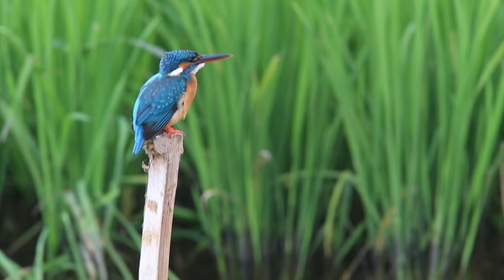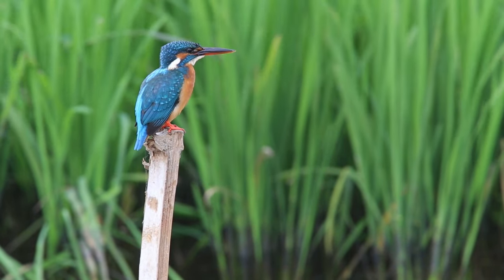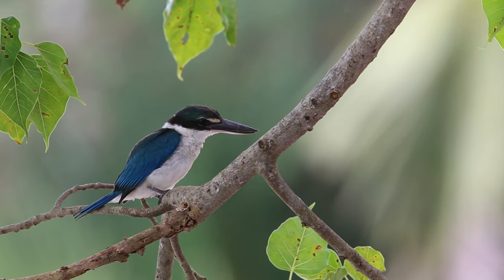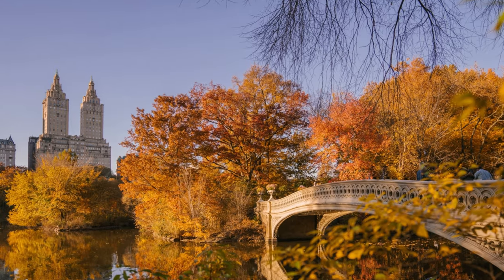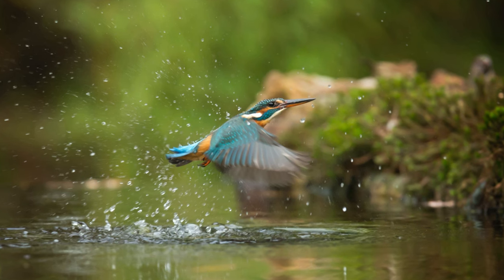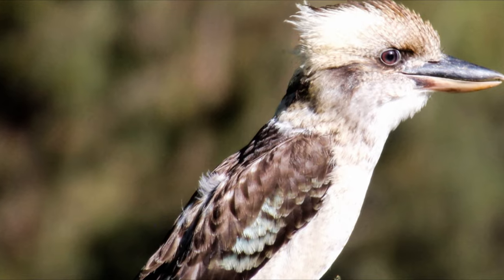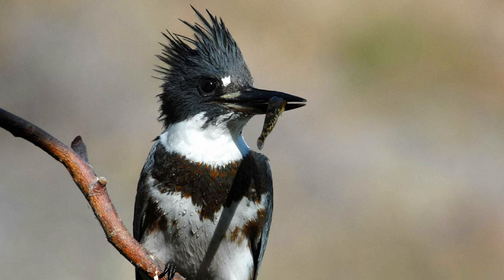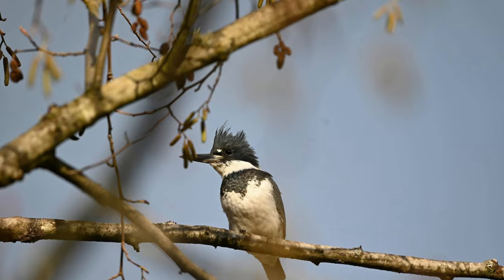Belted Kingfishers Build Nests Out of the Bones of their Prey